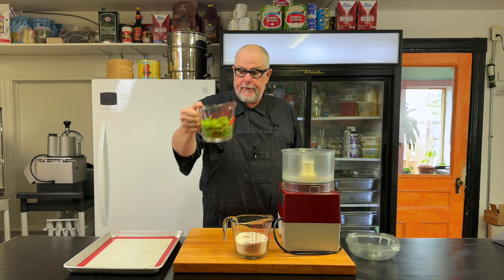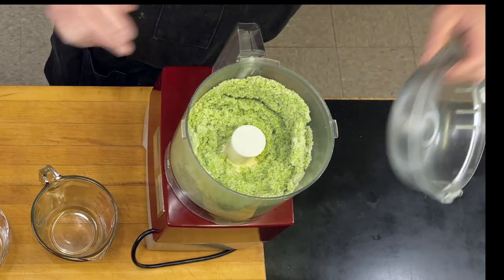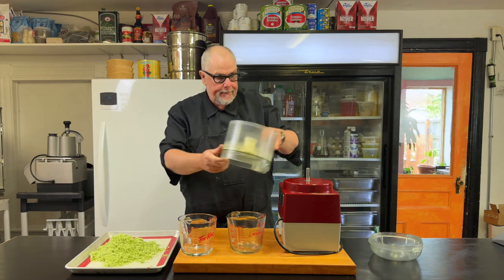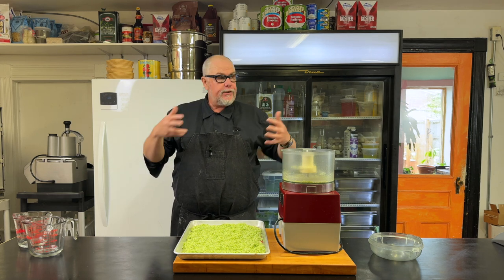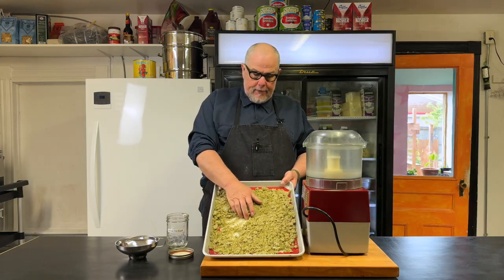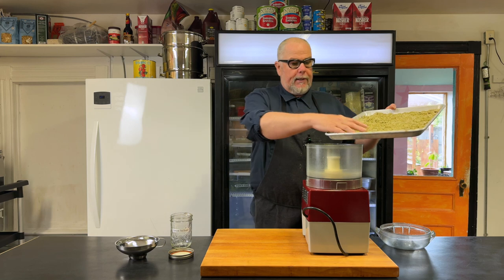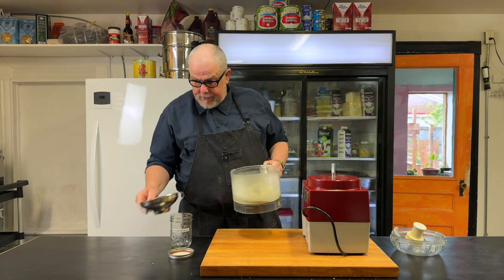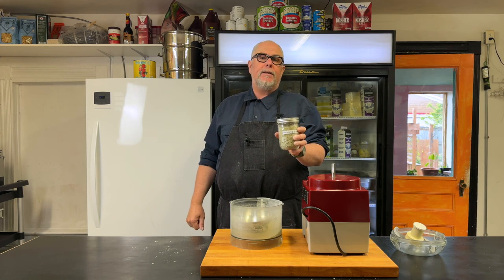Foraging and Crafting Spruce Tip Sugar: A Uniquely Delicious Recipe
Make a delicious sugar from readily available spruce tips.